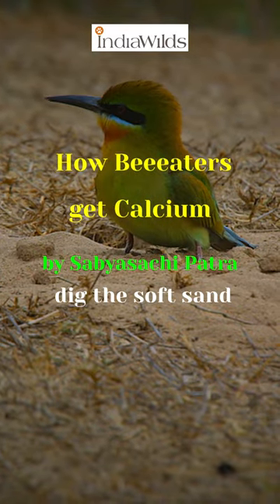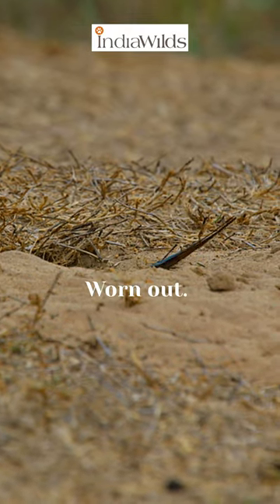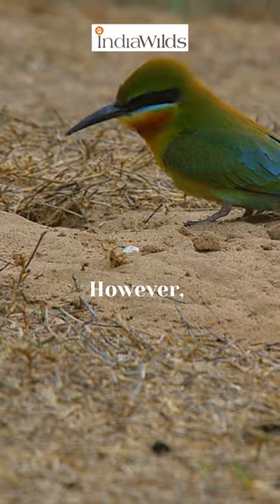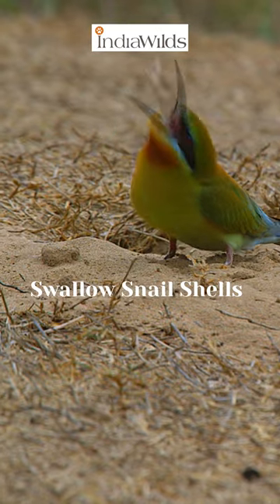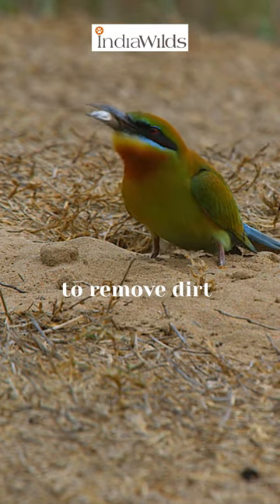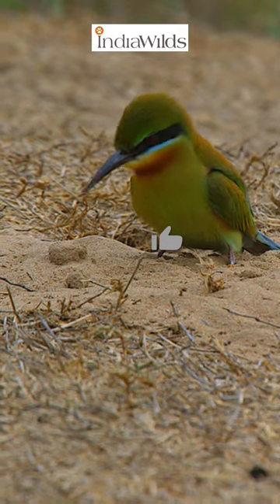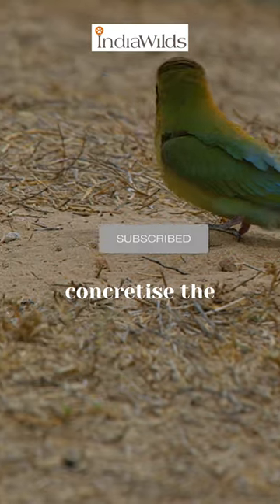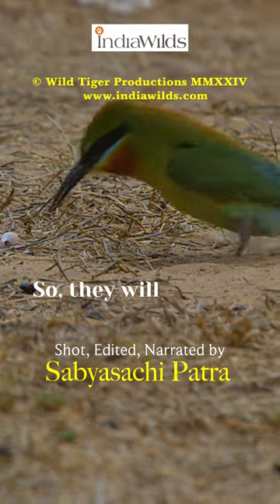How Bee-eater gets calcium to grow beak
beeeater needs calcium to grow its beak as its beak gets worn out from digging sand for creating its nest.